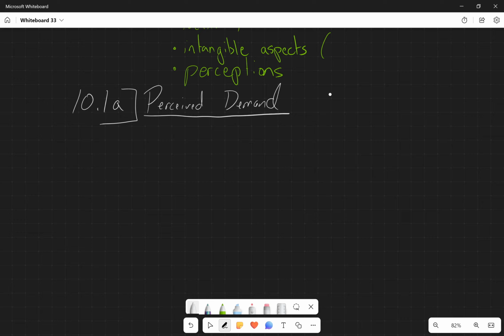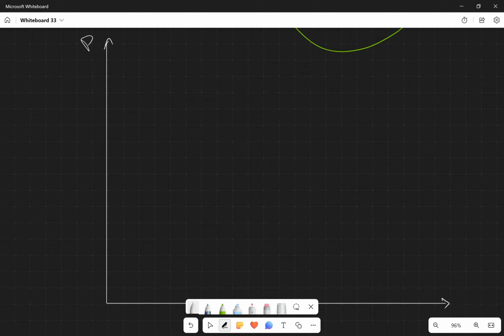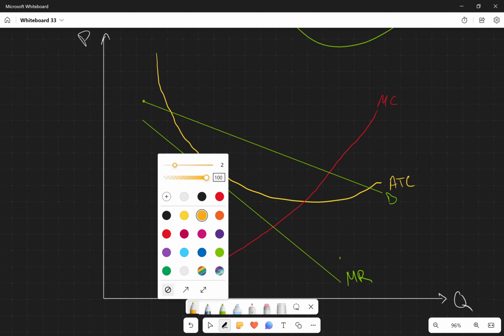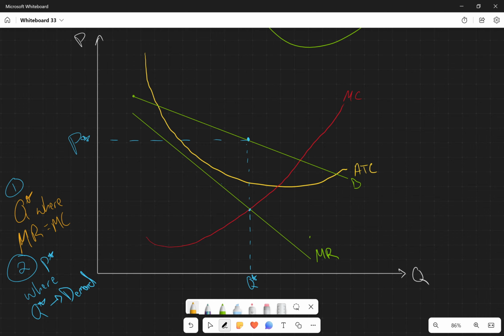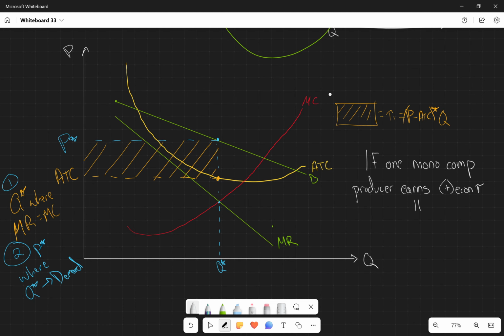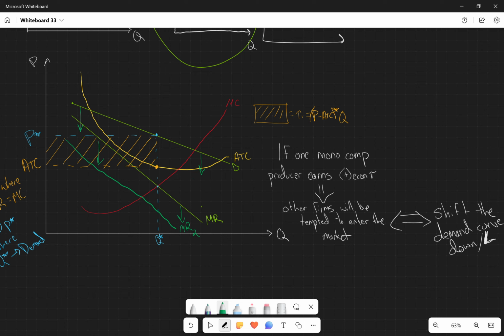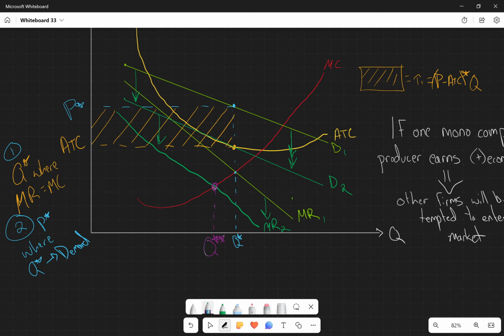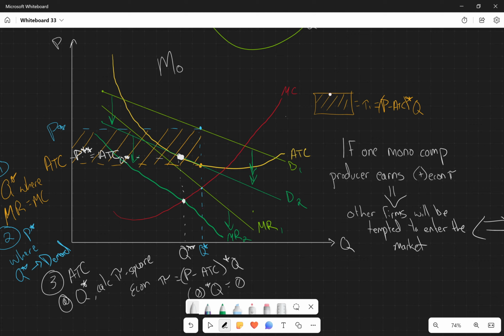Monopolistic Competition Graphed (ATC, MC, D, MR)